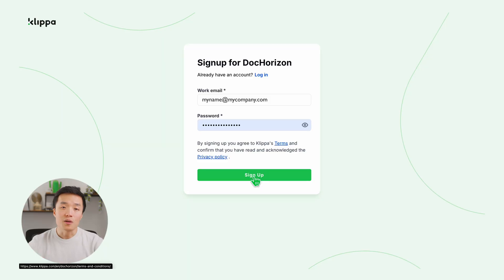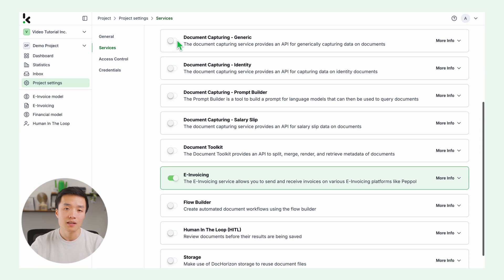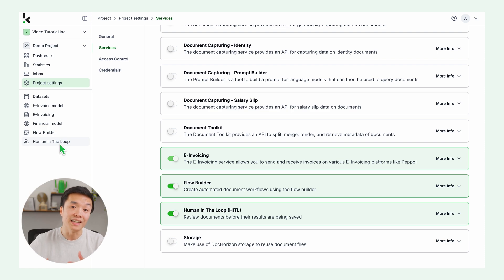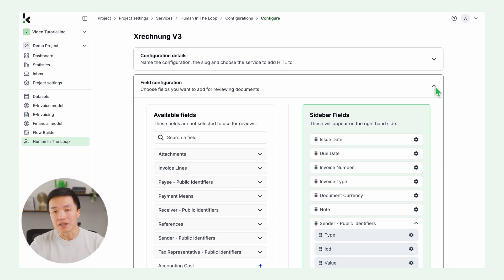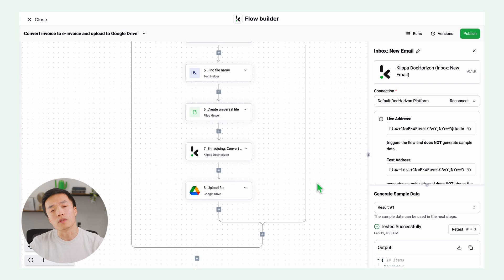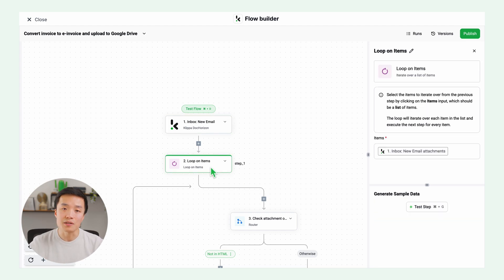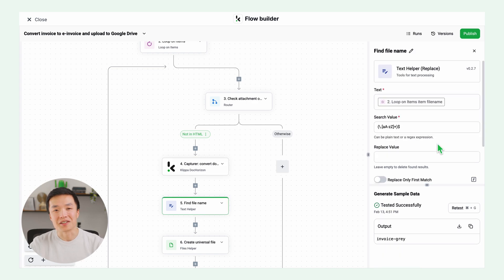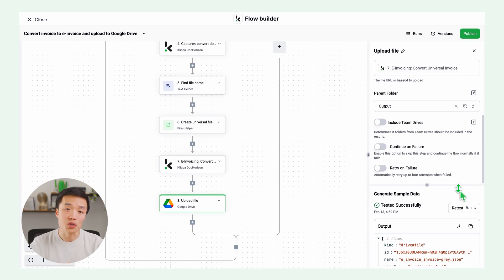How to Convert Invoices into XML for Peppol and Other EDI Networks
Want to convert your invoices to XML without the hassle? You’re in the right place! In this step-by-step tutorial, I’ll show you how to transform your invoices into XML format using Klippa DocHorizon, making e-invoicing seamless for Peppol and other EDI networks. Start here with a free €25 credit

🔹 What You’ll Learn:
✅ How to set up Klippa DocHorizon for conversion to XML e-invoicing
✅ Enabling the right services: Financial Document Capturing, E-Invoicing & more
✅ Configuring Human-in-the-Loop for accurate invoice validation
✅ Automating invoice conversion using Flow Builder
✅ Uploading XML invoices to Google Drive or ERP/CRM systems

Converting invoices into XML for Peppol involves transforming your existing invoice data into a Peppol-compliant XML format, typically Universal Business Language (UBL). This process often requires specialized software or platforms and follows several key steps:

Data Extraction and Preparation:
Extract relevant invoice data (e.g., vendor details, buyer details, line items, amounts, taxes) from your current invoice format (e.g., PDF, scanned images, or data from an accounting system). Ensure the data is accurate and complete, as missing or incorrect information will lead to validation errors in the XML.

Conversion to UBL XML:
Utilize an e-invoicing solution or a dedicated converter to transform the extracted data into a UBL XML file. This software maps your invoice data fields to the corresponding elements within the UBL schema. The UBL schema defines the structure and content requirements for electronic invoices within the Peppol network.

Validation:
Validate the generated UBL XML file against the Peppol Business Interoperability Specifications (BIS) to ensure it adheres to all necessary standards and rules. Validation checks for correct formatting, data types, and the presence of all mandatory fields. Many e-invoicing solutions include built-in validation tools.

Transmission via Peppol Access Point:
Once validated, the UBL XML invoice is sent through a Peppol Access Point. The Access Point acts as an intermediary, securely transmitting the e-invoice to the recipient's Access Point within the Peppol network.

Methods for Conversion:

Dedicated E-invoicing Platforms:
Many platforms offer end-to-end solutions for converting, validating, and sending e-invoices via Peppol. These often include features like automated data extraction (e.g., using OCR for PDFs) and workflow management.

ERP/Accounting System Integrations:
Some modern ERP or accounting systems have built-in functionalities or integrations that allow for direct generation and transmission of Peppol-compliant e-invoices.

Custom Development:
For organizations with specific needs, custom solutions can be developed to convert invoice data into UBL XML and integrate with Peppol Access Points, though this requires technical expertise.

When it comes to converting invoices to Peppol-compliant XML, Klippa DocHorizon offers one of the most efficient and accurate solutions on the market. Its robust OCR and AI capabilities extract data from virtually any source, PDFs, scans, or digital formats, and automatically convert it into fully validated UBL XML files that meet Peppol BIS standards.

With built-in validation, seamless Access Point integration, and scalable API options, Klippa streamlines the entire process from extraction to delivery. It’s the smart choice for businesses seeking full compliance, automation, and peace of mind in their e-invoicing workflows.

💡 Start Automating Today!

💬 Have questions about Peppol, XML invoicing, or EDI networks? Drop them in the comments!